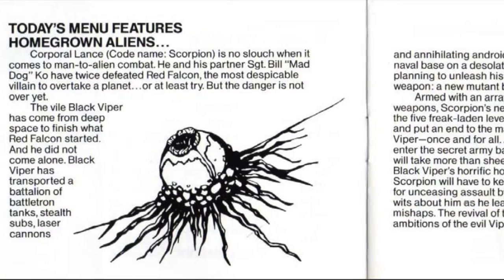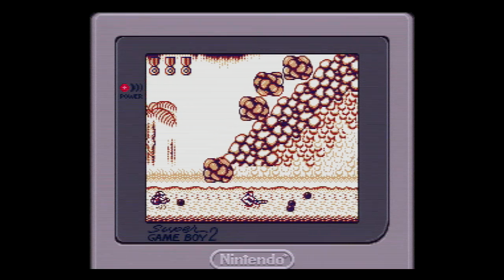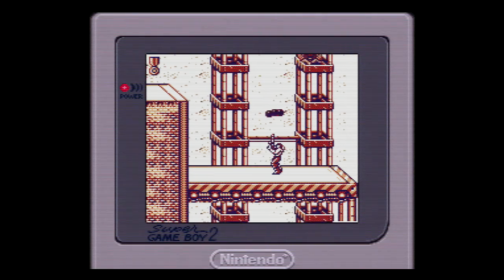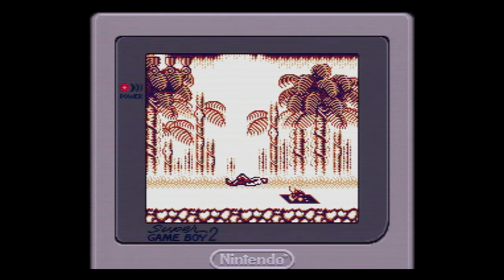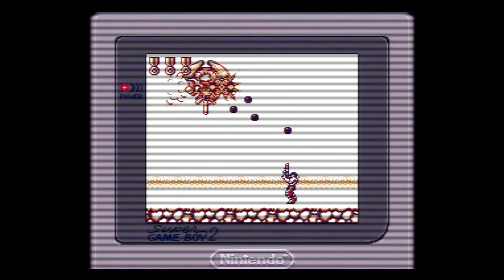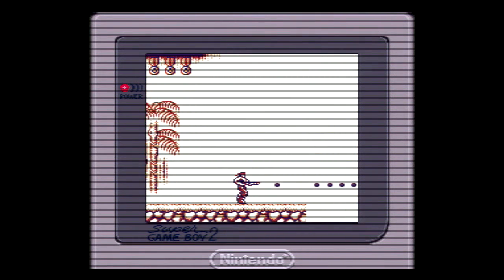Operation C - Game Boy - KWKview - KWKBOX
Kevin reviews Operation C on the Game Boy.

Game: Operation C
Platform: Game Boy
Year: 1991